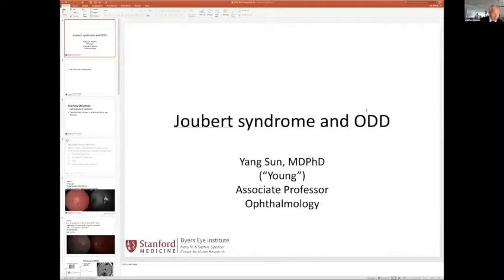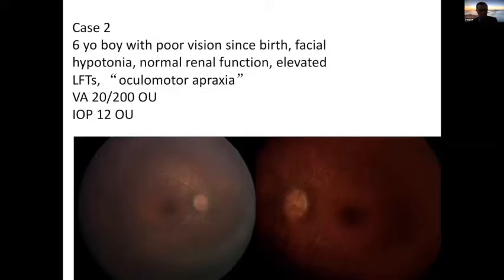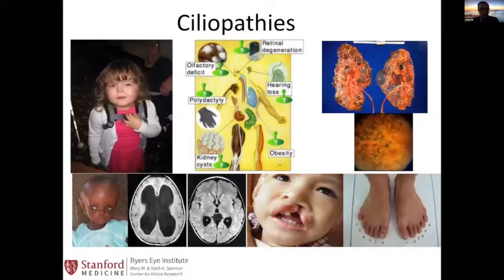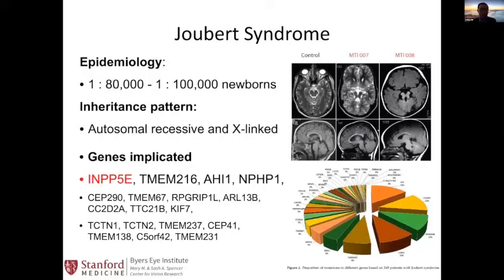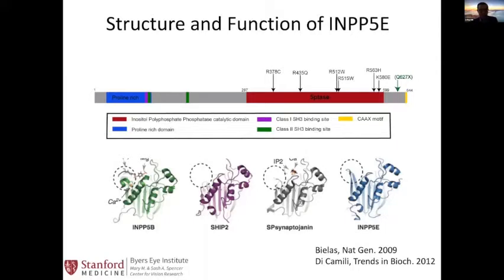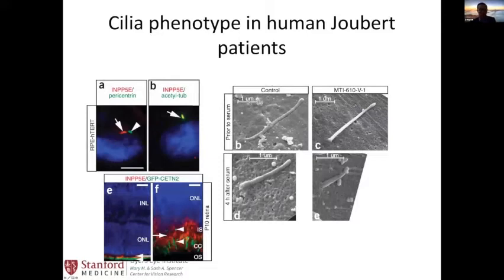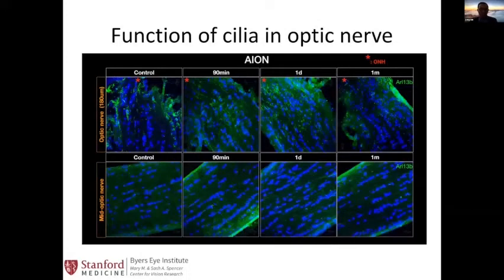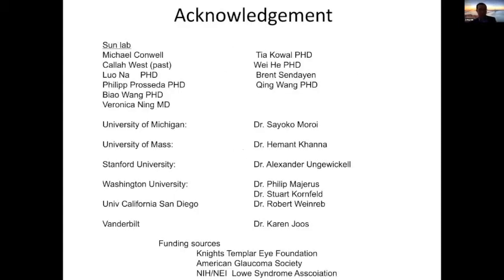Joubert syndrome and ciliopathy relationship to ODD and optic neuropathies